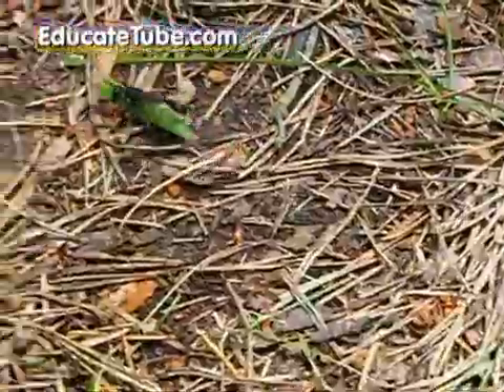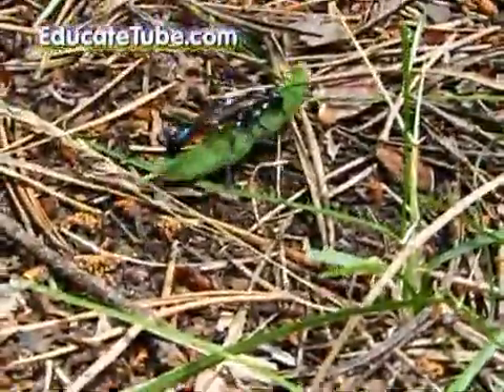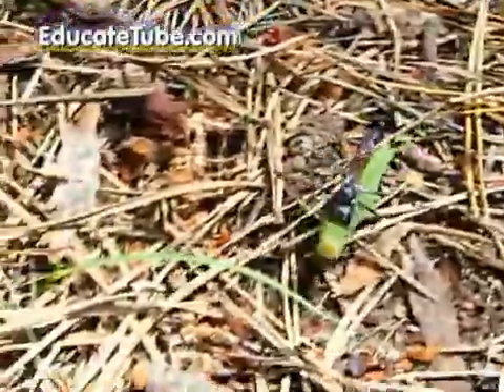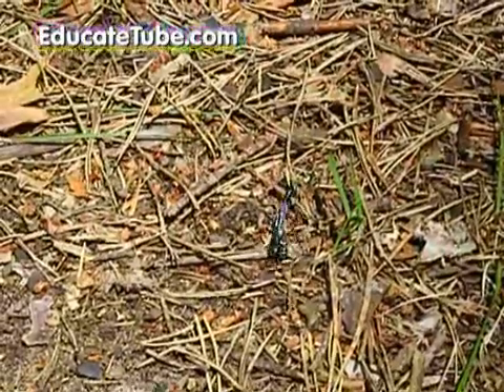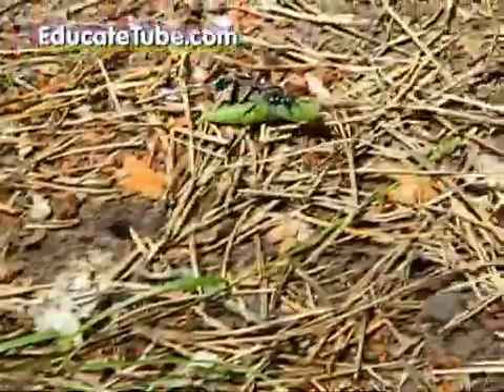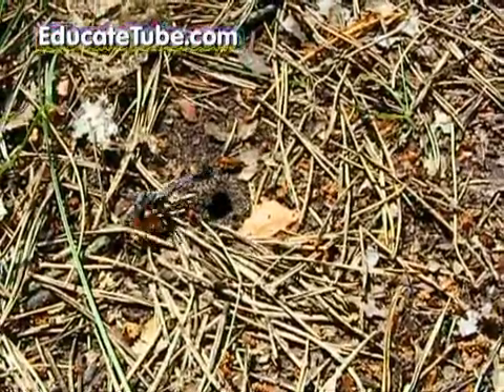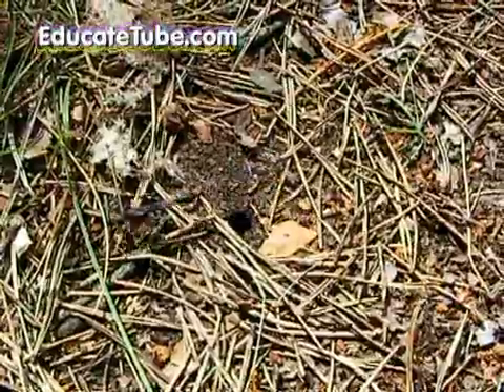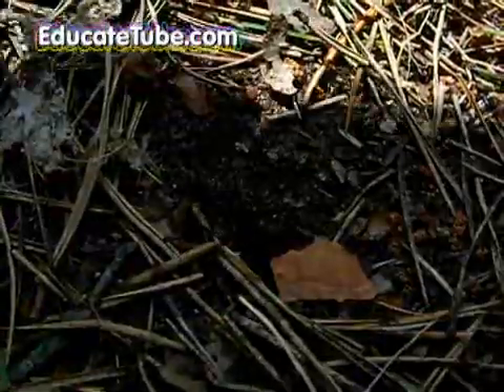Black Mud Dirt Dauber Wasp making nest inside the soil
Observing a black dirt dauber wasp building its nest with a dead caterpillar.